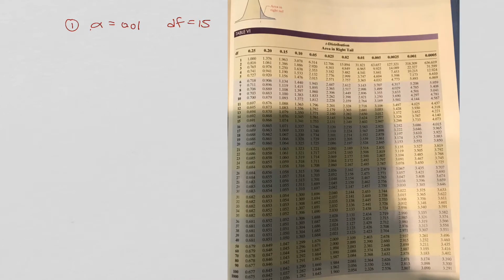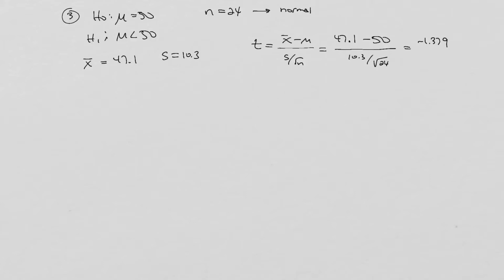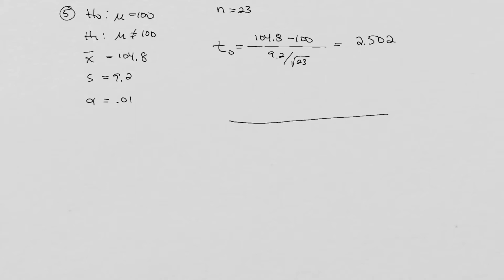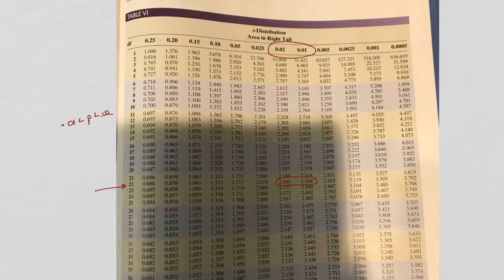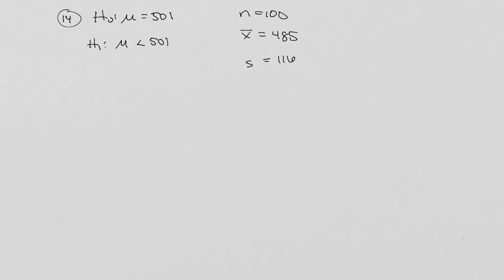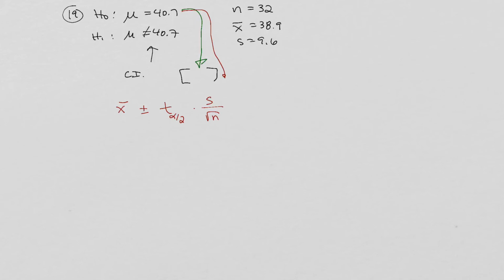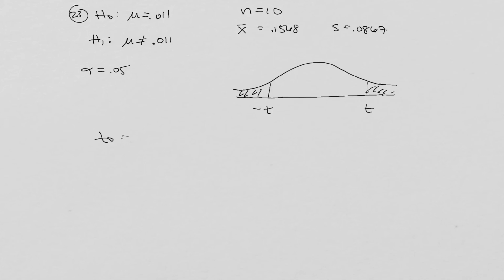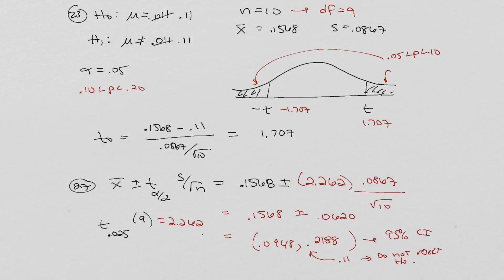Stats - 10-3 - Assignment